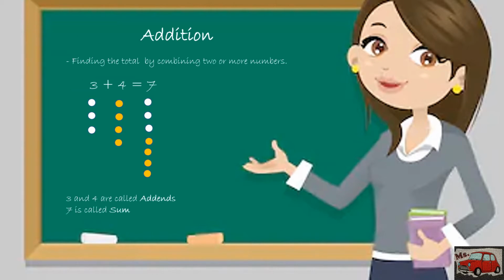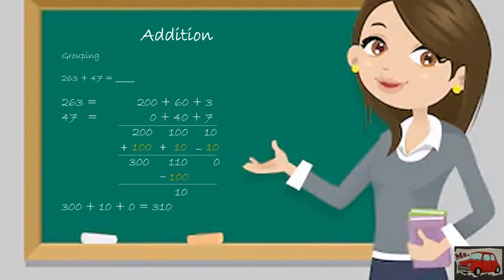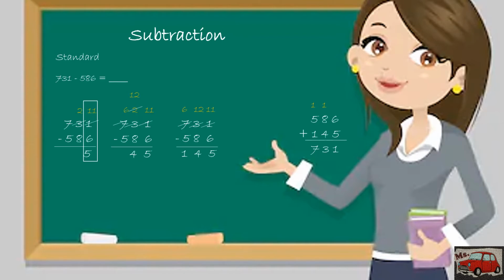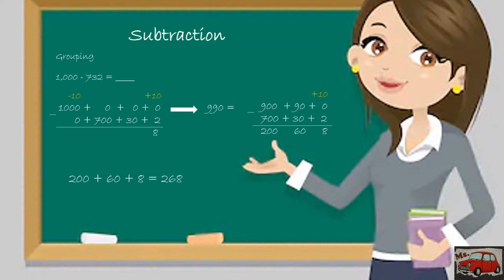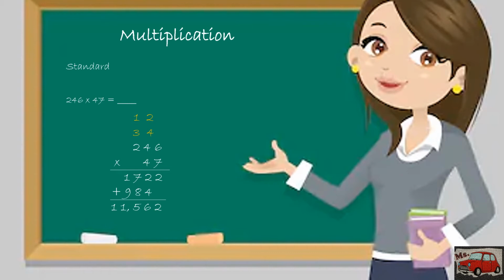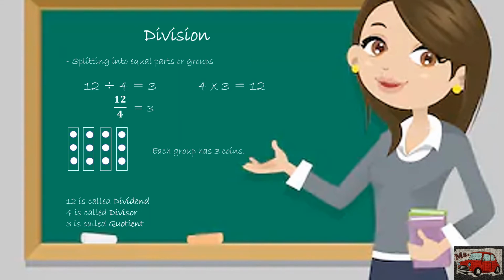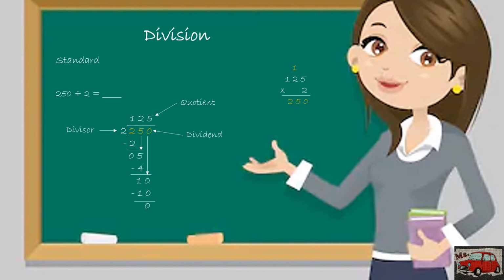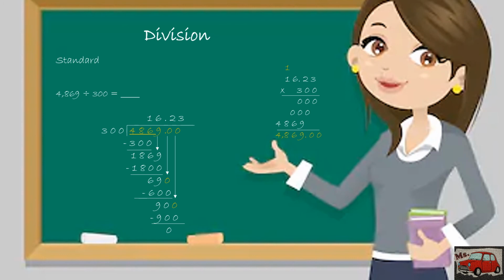2 Four Basic Operations